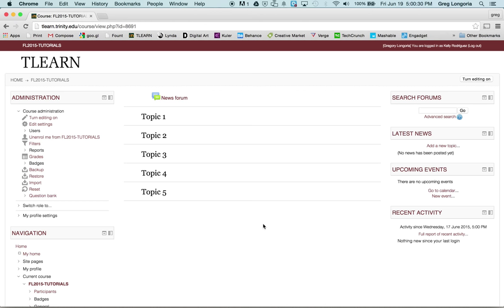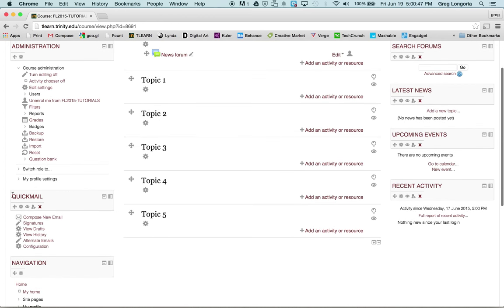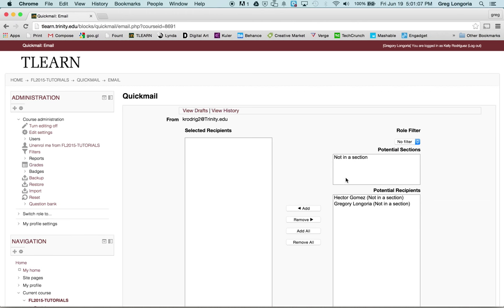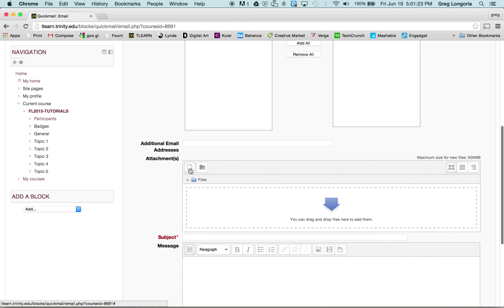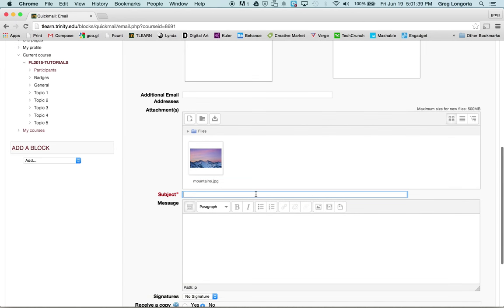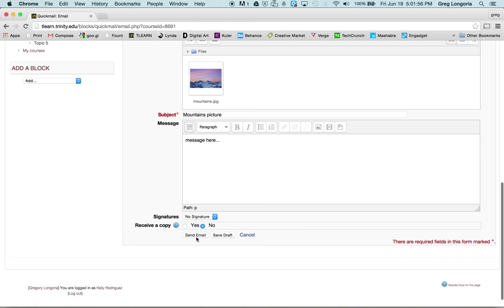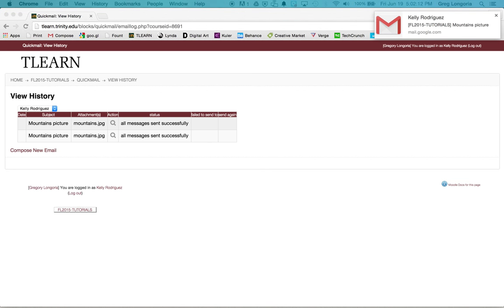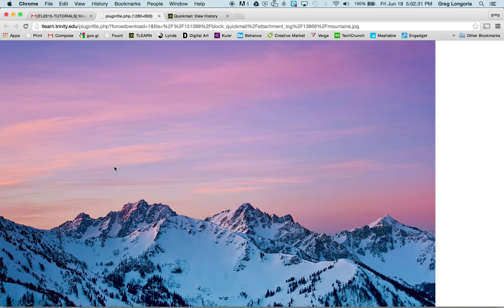Add Quickmail Block in TLEARN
This tutorial will show you how to add the Quickmail block to your course page. Use this block to email all or some students with an attachment.